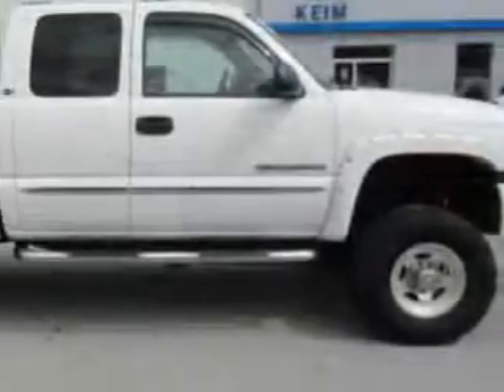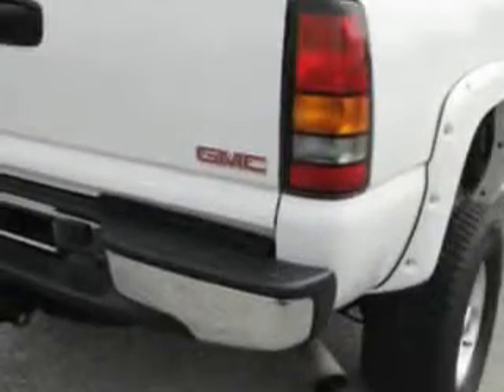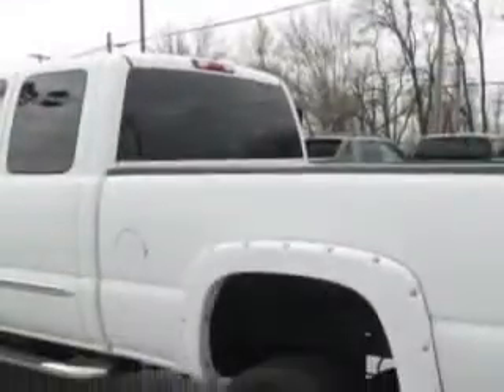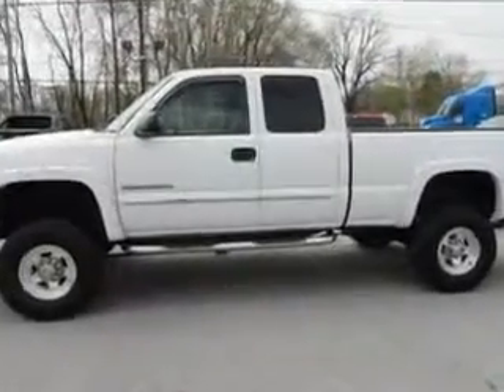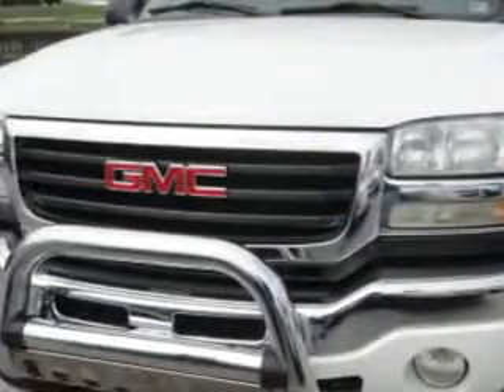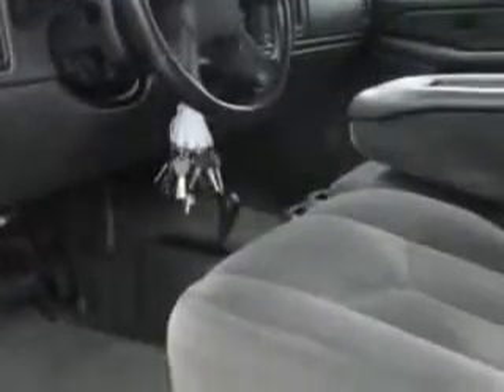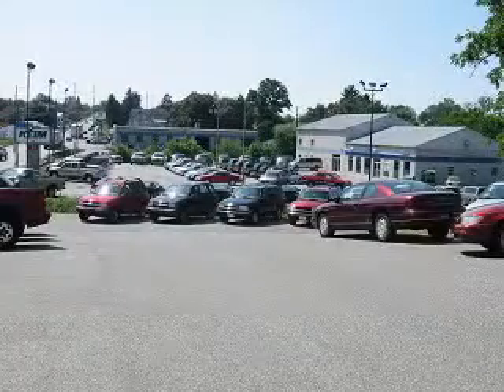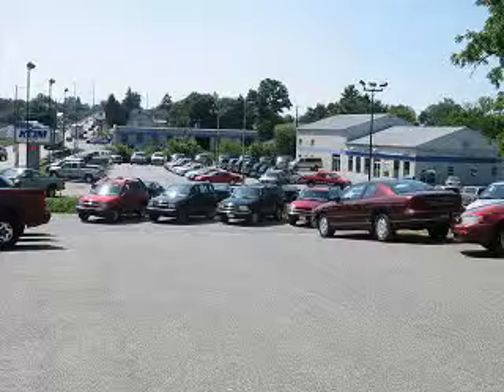GMC Sierra HD, Keim Chevrolet Inc- Paradise, PA 17562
GMC Sierra HD, Keim Chevrolet Inc Keim Chevrolet Inc knows you want more than just a car. you have a purpose for your vehicle. you will love this Summit White 2004 GMC Sierra 2500HD, equipped with an 8 Cyl. engine and an automatic transmission with 140,172 miles. enjoy this utility truck with features like 4 wheel drive, automatic transmission, heated outside mirrors, keyless entry system, verify options before purchase, alloy wheels, running boards, and much more. Get where you need to go, enjoy the drive, and have peace of mind in this 2004 GMC Sierra 2500HD. see us at Keim Chevrolet Inc today!

miles- 140,172

vin- 1GTHK29U64E153358

3265 Lincoln Highway East